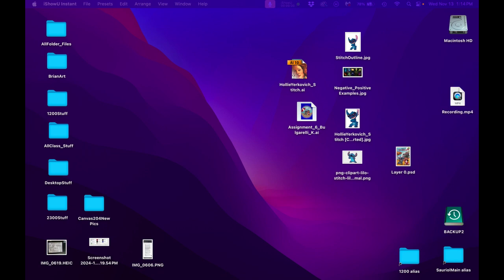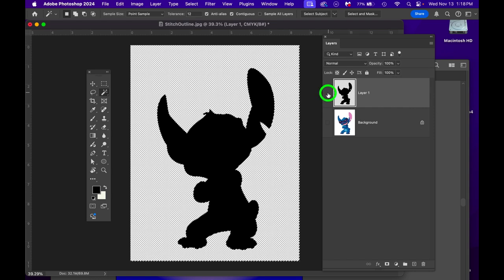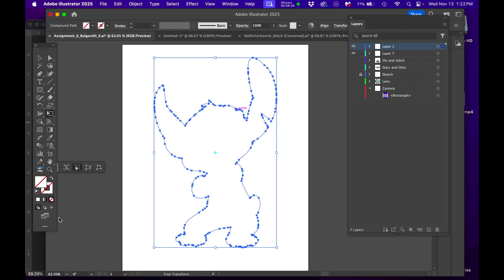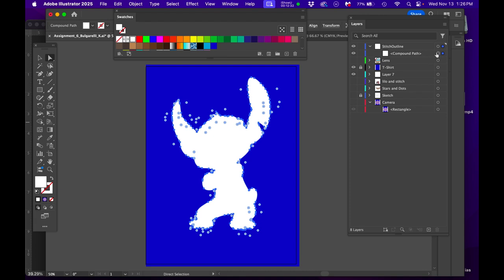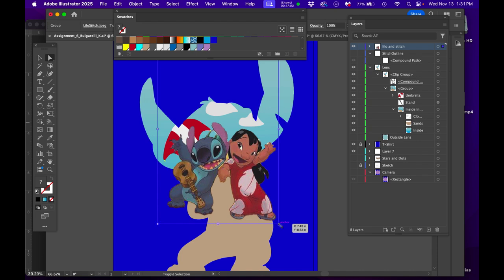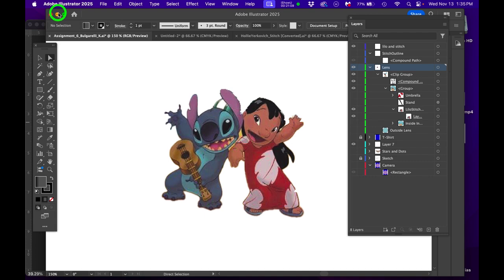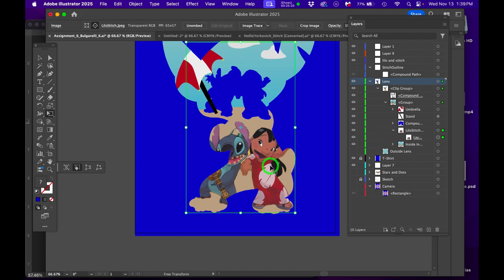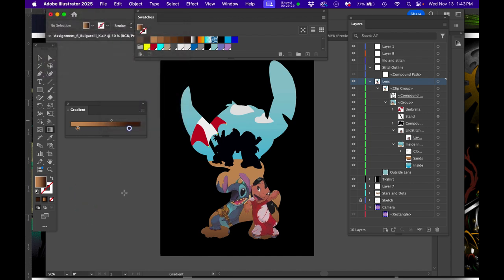Student Help Movie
This is a Help Movie for a Student in Adobe illustrator